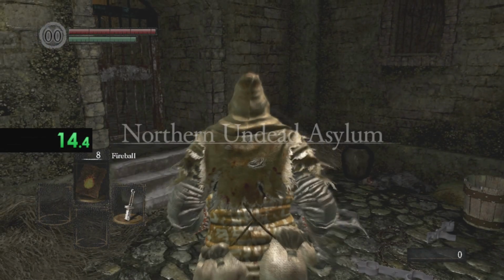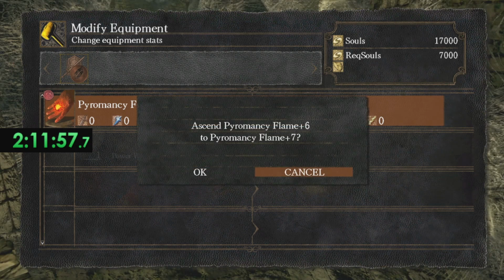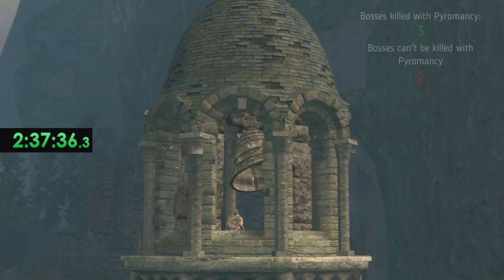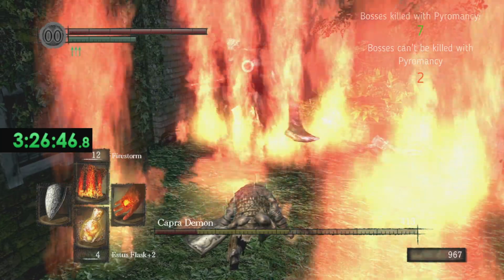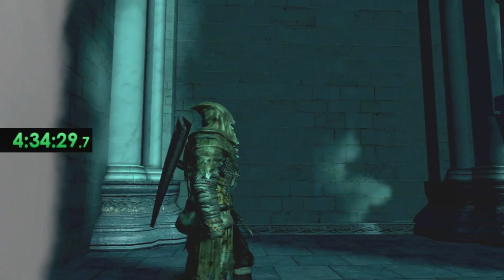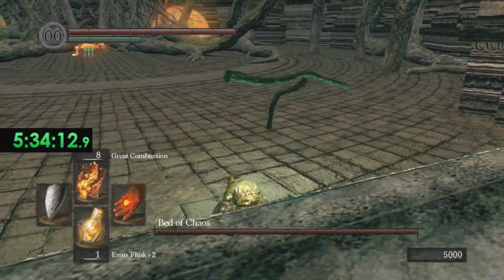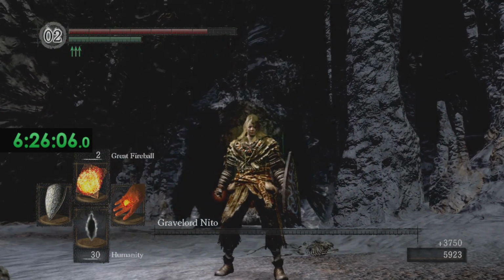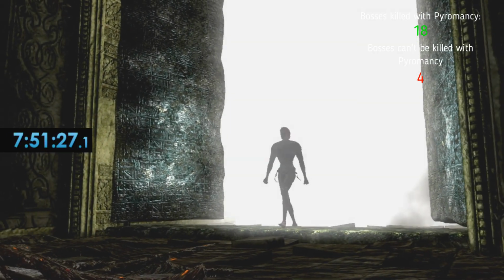Can you beat DARK SOULS with PYROMANCY ONLY?!?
Hello! Thanks for tuning into the video. Enjoy! :)

Rules:
- Pyromancy Only
- Must defeat ALL bosses
- Beat the game
- Glitches and/or exploits are allowed

Please Ignore or flag spam, negative, or hateful comments.  We're here to have a good time and be respectful to everyone. Thanks, and enjoy the video! :)